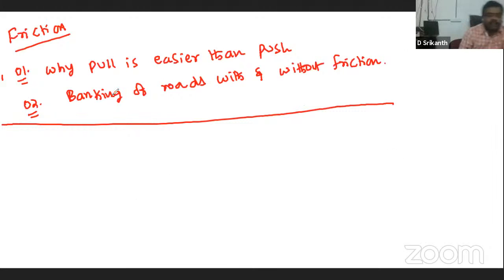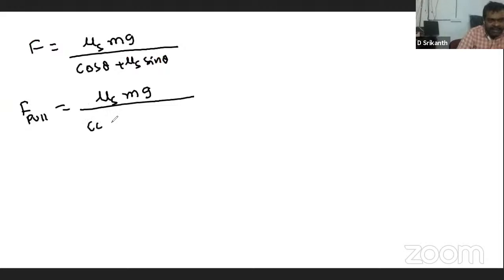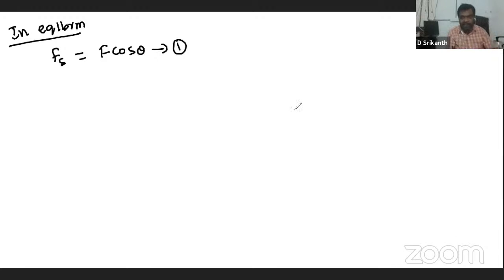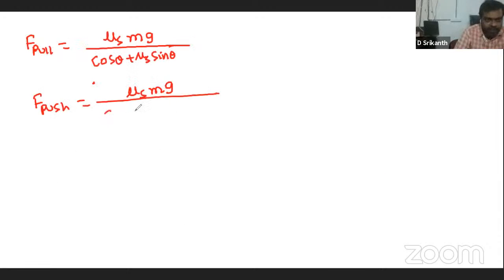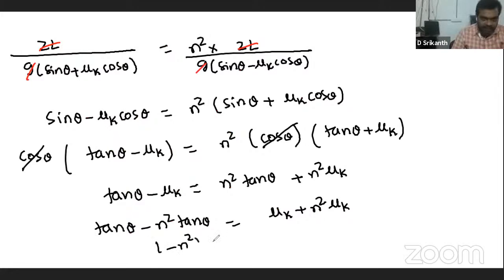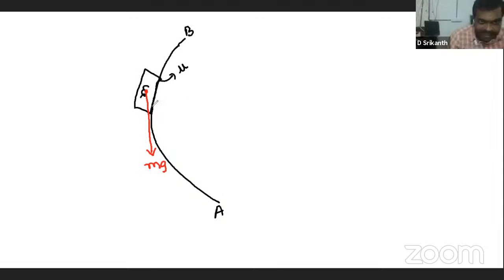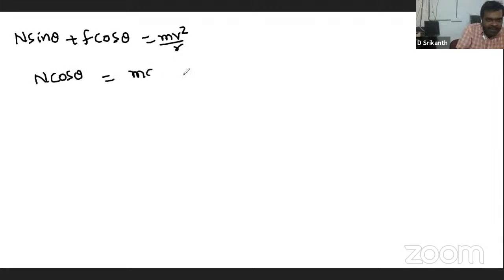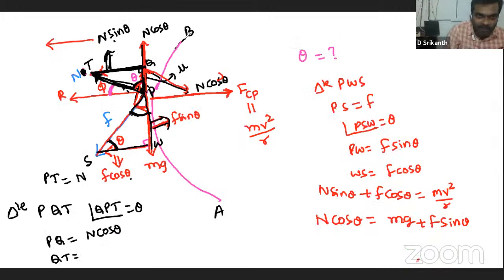FRICTION - LECTURE 3